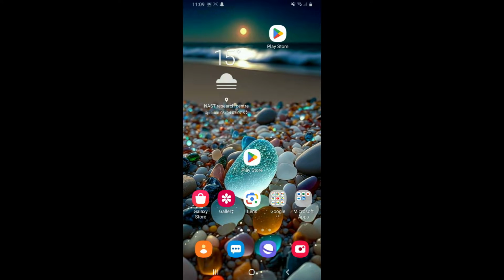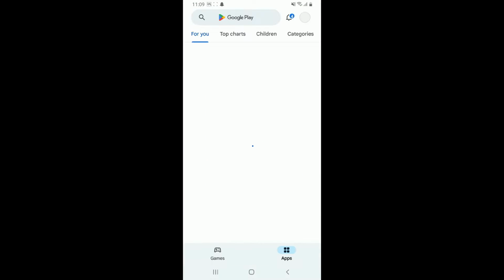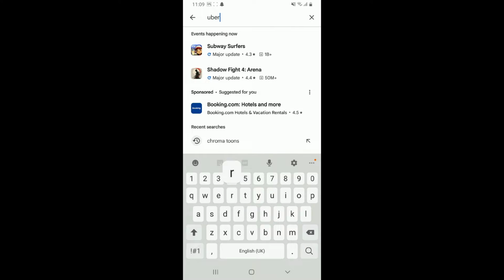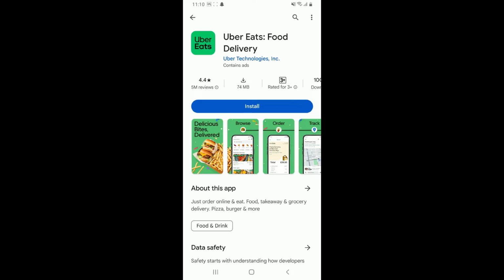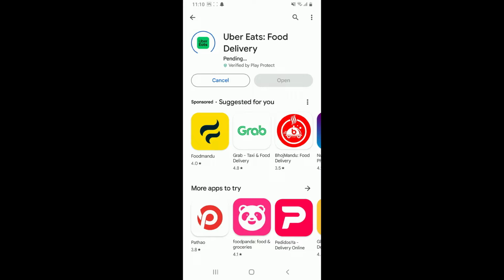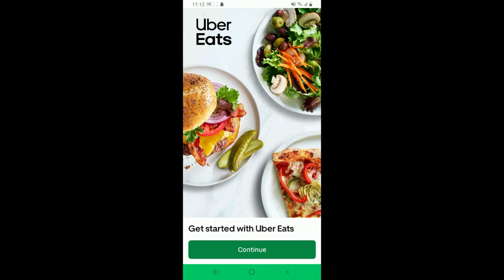How to Download Uber Eats on Android Mobile 2024?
In this quick tutorial, we'll guide you through the simple process of downloading Uber Eats on your Android device. Whether you're craving your favorite meal or looking to explore new culinary delights, Uber Eats makes ordering food easy and convenient. Follow along to learn how to access the app effortlessly, so you can satisfy your hunger cravings in no time. Don't miss out on the delicious offerings waiting for you on Uber Eats!